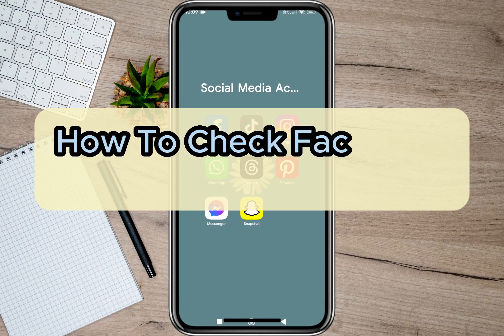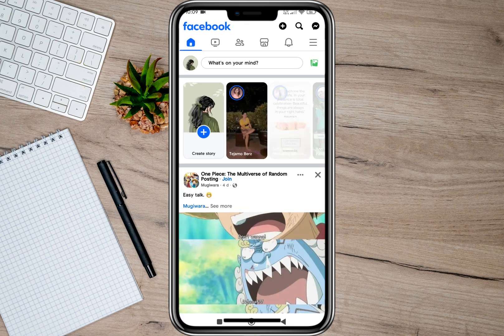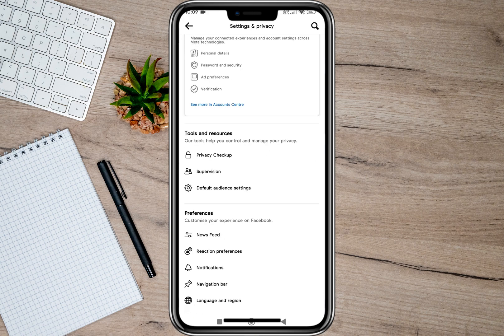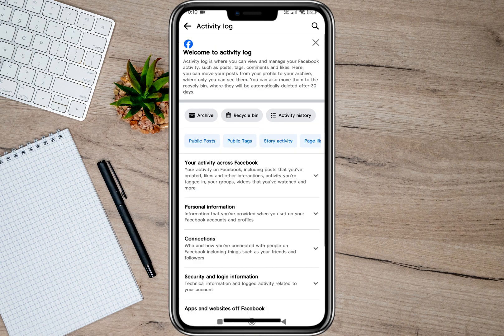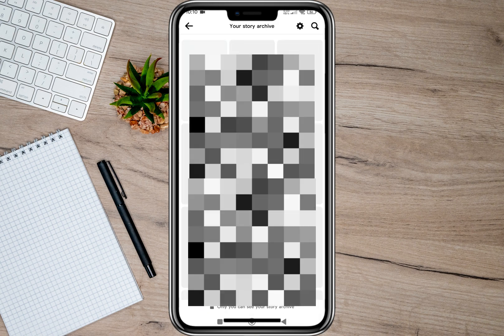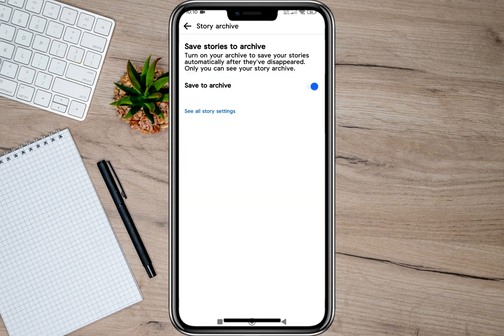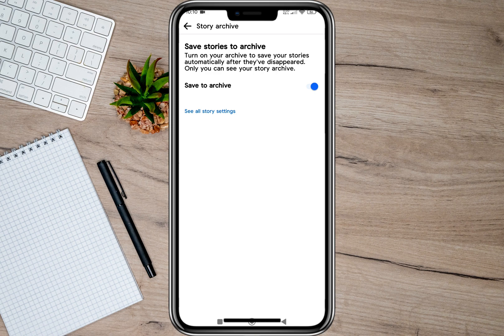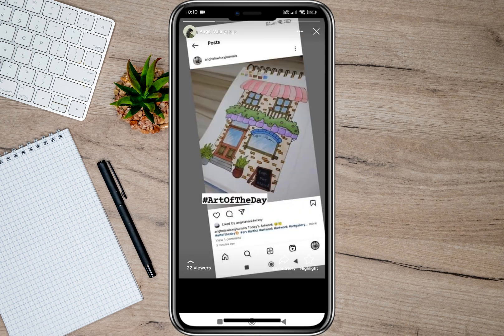How To Check Facebook Story History (Update)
Title: 📜🔍 How to Check Facebook Story History | Unlock Your Story Viewing Adventures! 🌟📖

Description:
Welcome to the ultimate guide on how to dive deep into your Facebook Story history and relive your favorite moments like never before! 🚀 Whether you're an avid Story viewer or just curious about your viewing habits, this tutorial will show you how to access and explore your Facebook Story history with ease. Get ready to embark on a journey through your digital memories and rediscover the stories that have captured your attention! 💬🔍

Your Facebook Story history is like a digital scrapbook of the moments you've experienced and the stories you've enjoyed. But did you know that Facebook offers powerful tools to help you revisit and explore your Story viewing activity? From checking recently viewed stories to accessing reaction history, there's a wealth of insights waiting to be uncovered! 📚✨

In this comprehensive tutorial, you'll learn:

🔸 How to access and view your Facebook Story history effortlessly.
🔸 Step-by-step instructions for checking and deleting your visited Story history on Facebook.
🔸 Tips and tricks for exploring your viewed Story history, including recently viewed and visited stories.
🔸 Creative ways to use your Story history to rediscover favorite content, connect with friends, and stay up-to-date with the latest updates.
🔸 Techniques for viewing reaction history and understanding how your friends have engaged with your stories.

Whether you're a social media enthusiast or just looking to reminisce about past experiences, mastering the art of checking Facebook Story history is essential for unlocking a treasure trove of memories and connections. It's like flipping through the pages of your own personal history book, filled with moments both big and small! 📖🎉

So, if you're ready to embark on a journey through your Facebook Story history and rediscover the stories that have shaped your digital experience, this tutorial is for you! 🌟💬